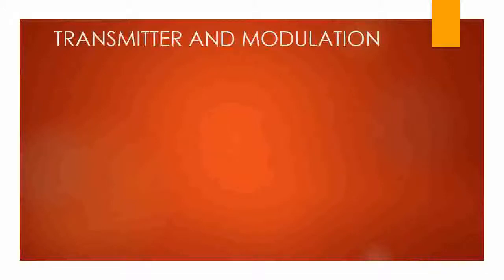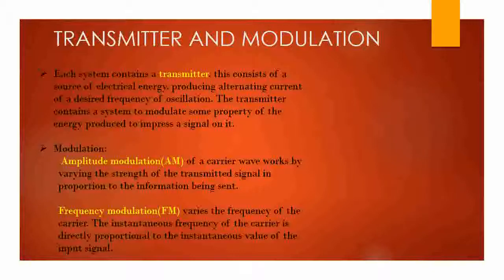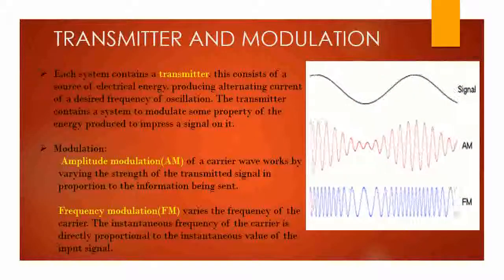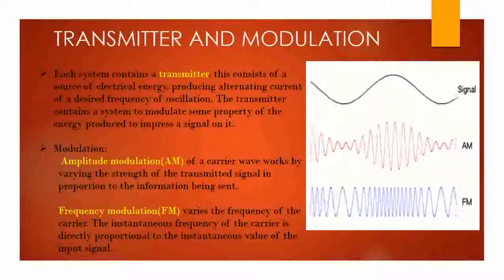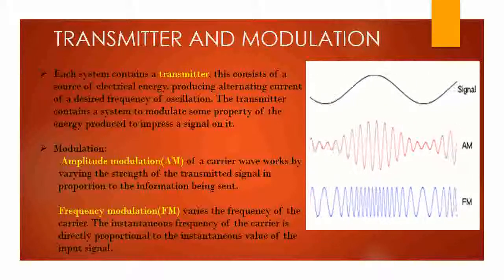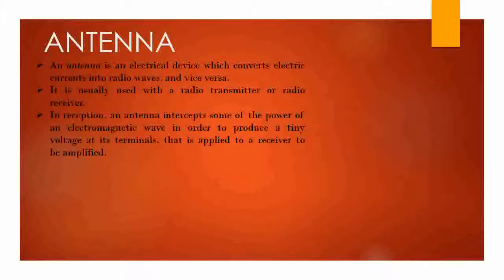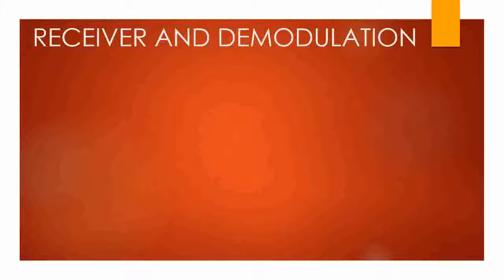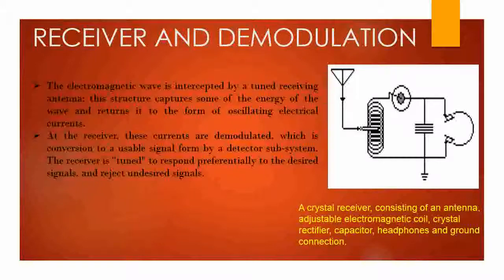Functioning of Radio | Working and Functioning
Functioning of radio.